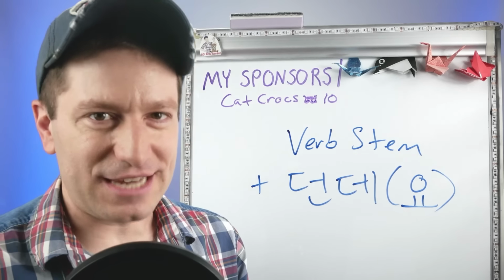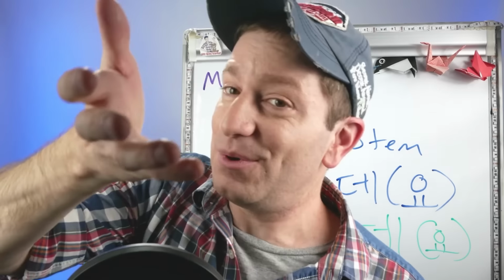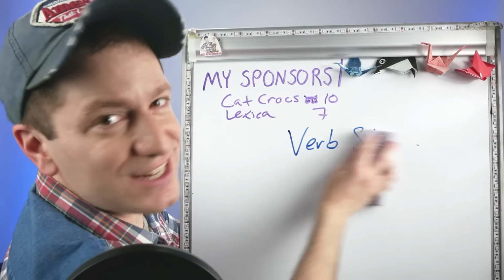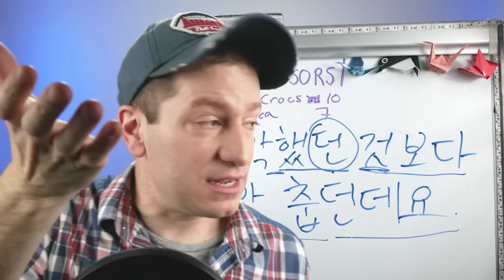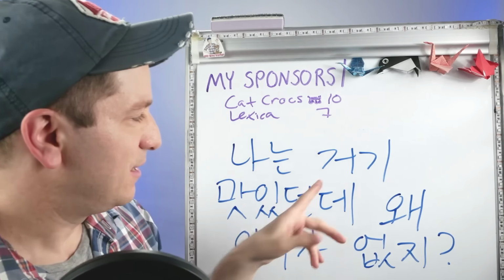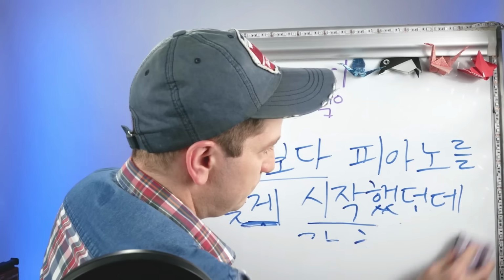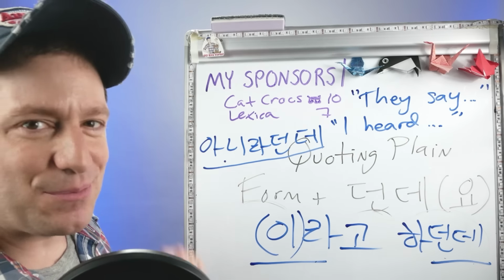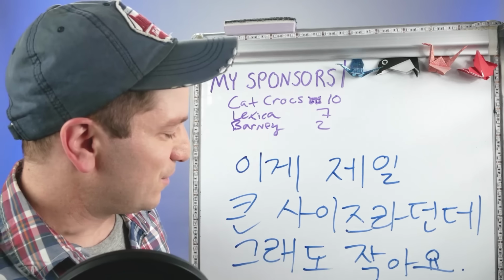~던데(요) Past Tense | Live Class Abridged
This is an abridged version of the live class from 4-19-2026 about the form 던데(요), which is used for the past tense, as well as the related forms ~다던데(요), ~(이)라던데(요), and 아니라던데(요).